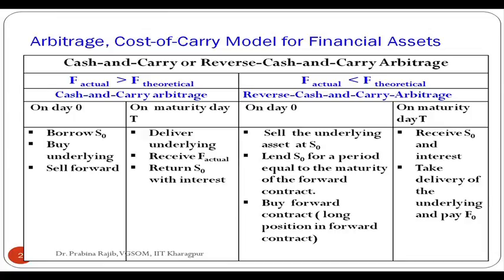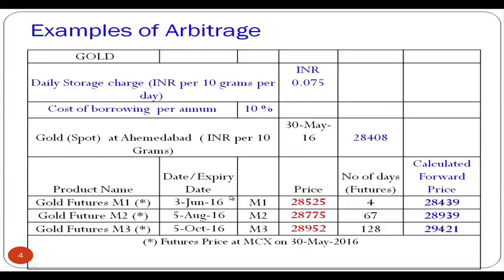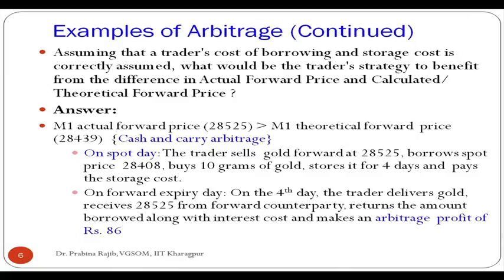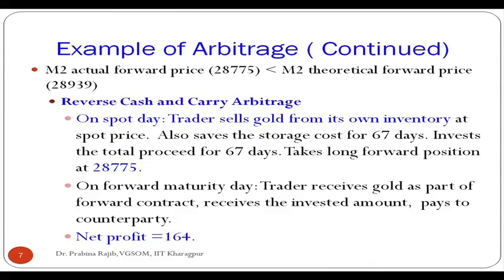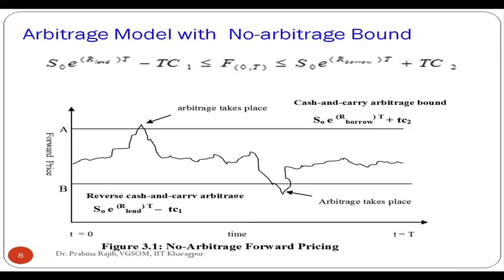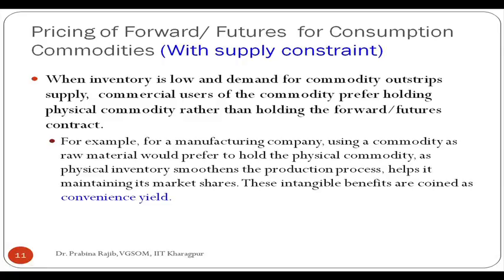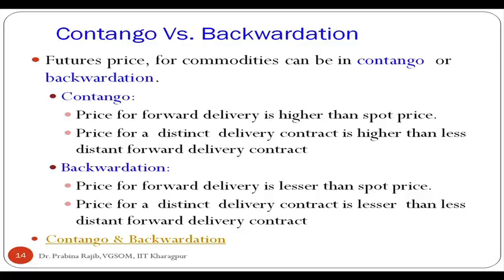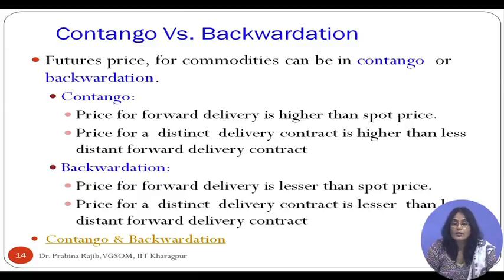Lecture 8: Pricing and Valuations of Futures Contract (Contd.)